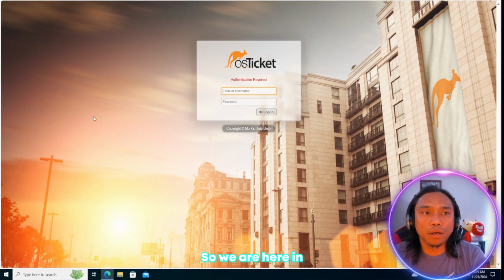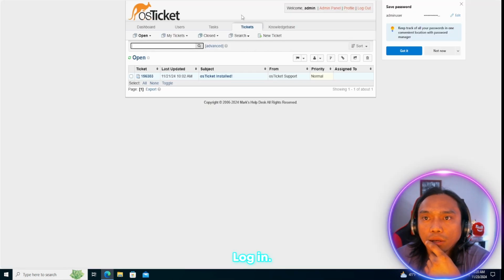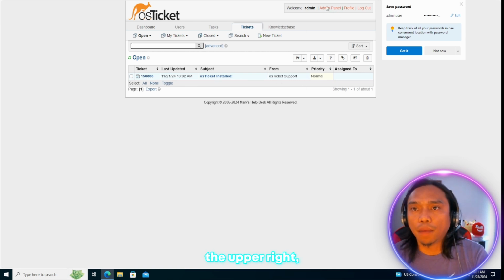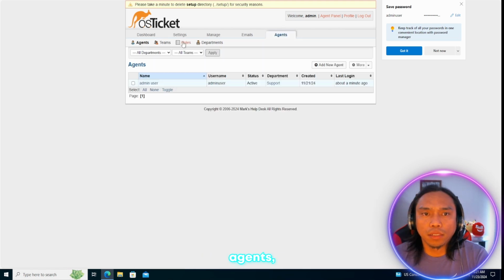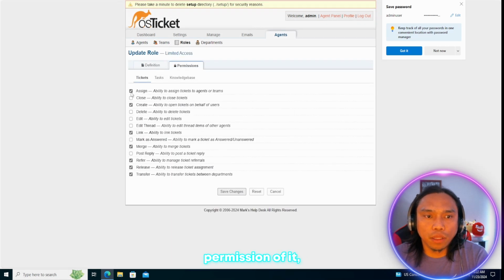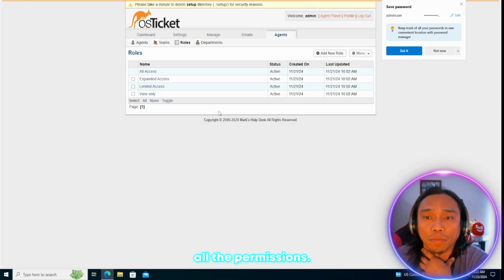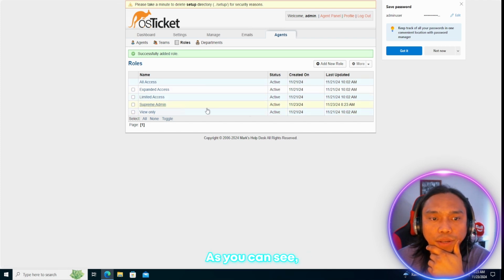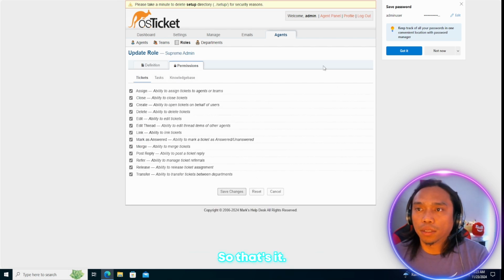Configuring Roles in osTicket: Documenting My IT Support Journey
Join me as I document my journey into the world of IT Support and Help Desk operations. In this video, I’m exploring how to configure roles in osTicket—a critical step in creating a smooth and efficient ticketing system.

This isn’t just a tutorial; it’s a glimpse into my path toward mastering IT support tools and building the skills needed for the field. If you’re also starting your journey or want to see the process in action, this video is for you.